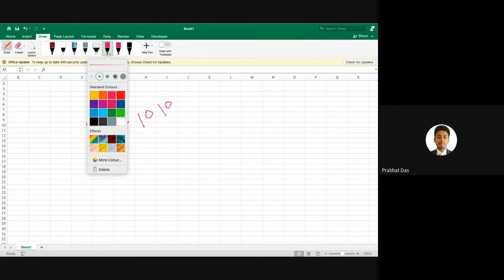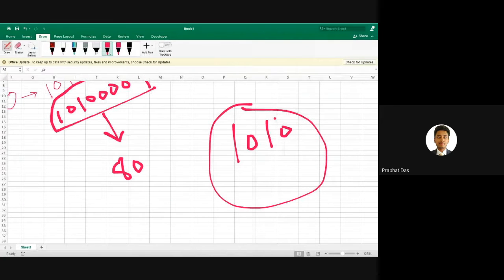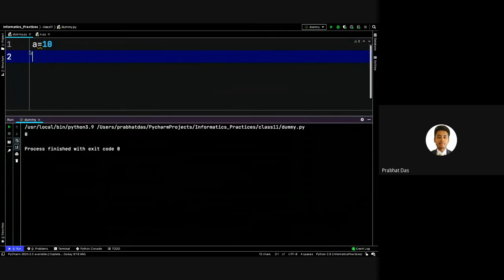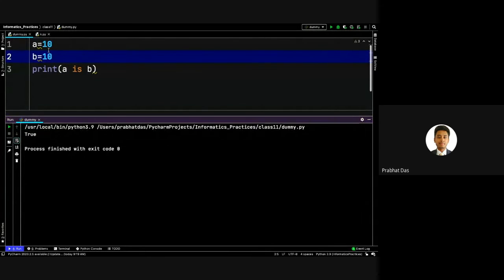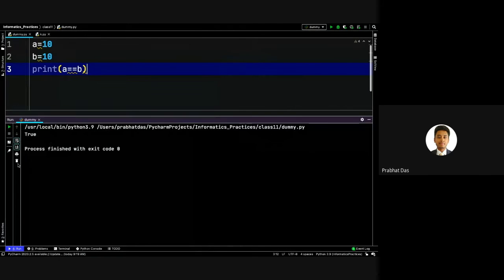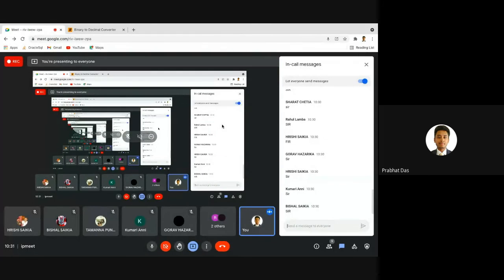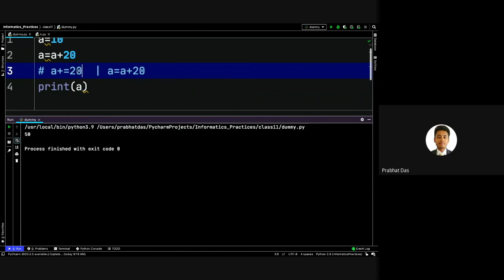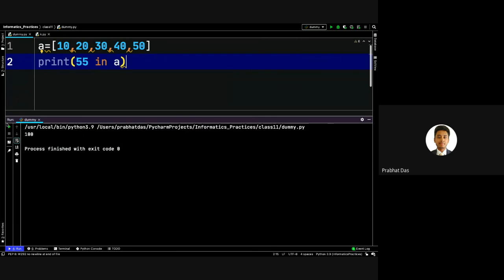Introduction to Python Programming | Lecture #5